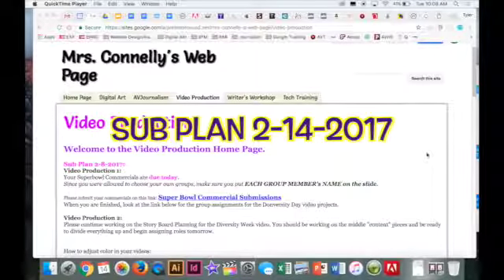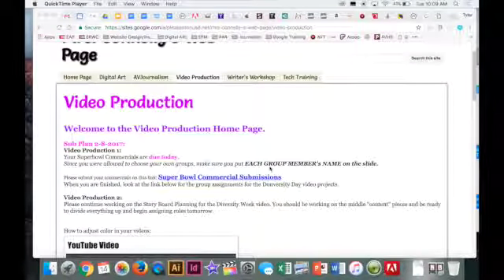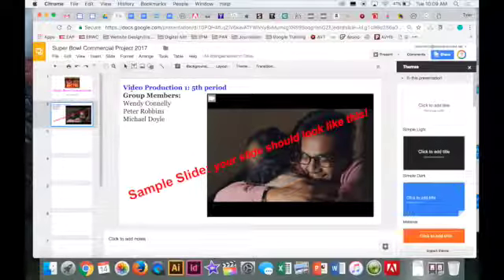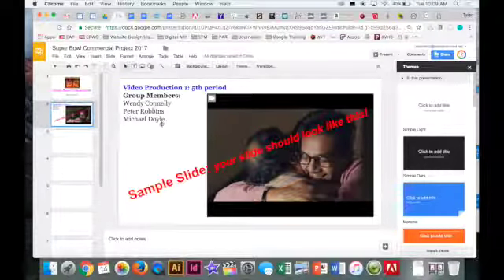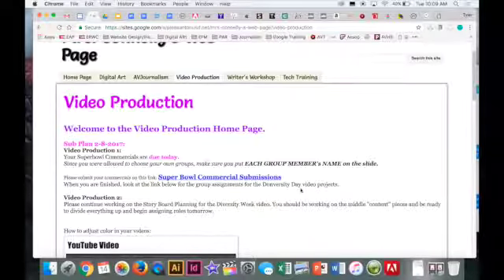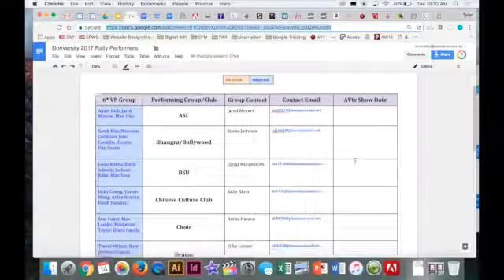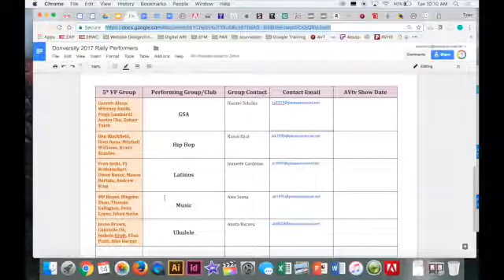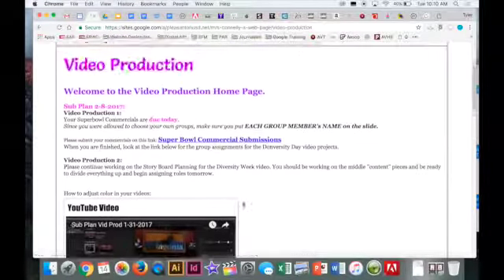Sub Plan 2-14-2017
This video is about Sus Plan 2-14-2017